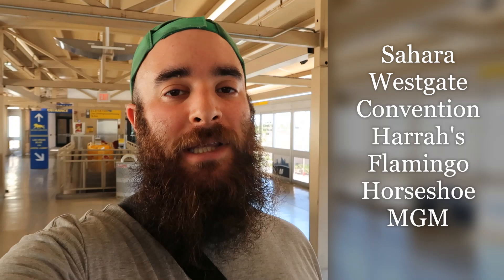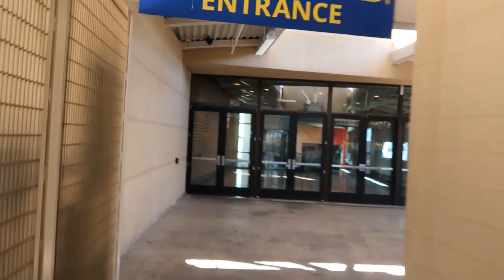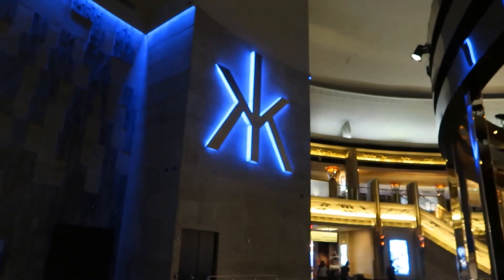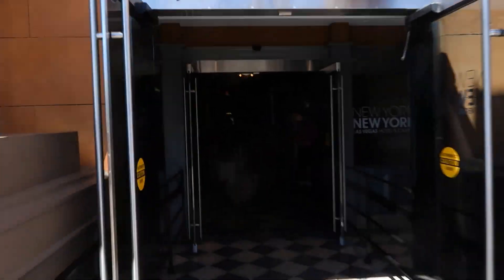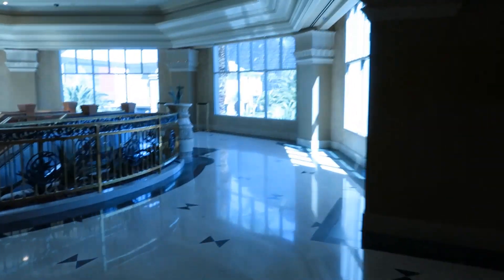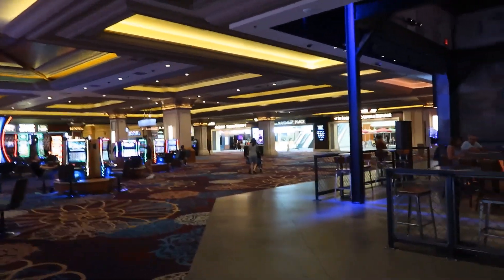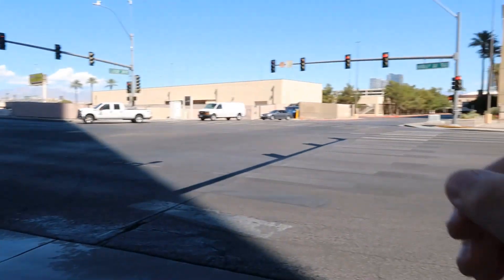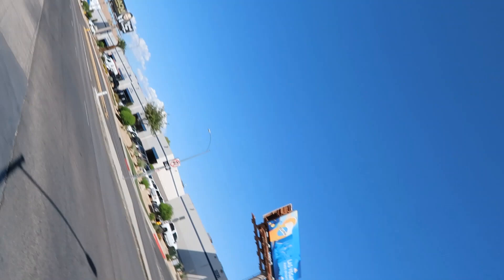Get to ALLEGIANT STADIUM from the Las Vegas Strip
This is how you can get from the Las Vegas Strip to Allegiant Stadium for a Las Vegas Raiders game. Step-by-step directions below.

Go to a Monorail stop.
Take the Monorail south to MGM.
Get off the Monorail and walk to the left to get inside MGM.
Get into MGM and turn left to get to the casino floor.
Follow the signs to get to Hakkasan.
Walk by Hakkasan and go up the escalator/stairs near the arcade.
At the top of the escalator/stairs, turn right and exit MGM.
Walk across the bridge that goes over the Strip and to New York-New York.
Stay left and walk through New York-New York.
Exit New York-New York and walk across the bridge over Tropicana Ave.
Keep left to the Excalibur Tram platform.
Take the Tram south to Mandalay Bay.
Get off the Tram and keep right to the escalator/stairs.
At the bottom of the escalator/stairs, keep right.
Walk by Starlight Tattoo and House of Blues.
Walk by the escalator/stairs to the left.
Follow the sign for Allegiant to get to the sidewalk.
Turn left once you get to the sidewalk.
Walk until you arrive at Allegiant Stadium.